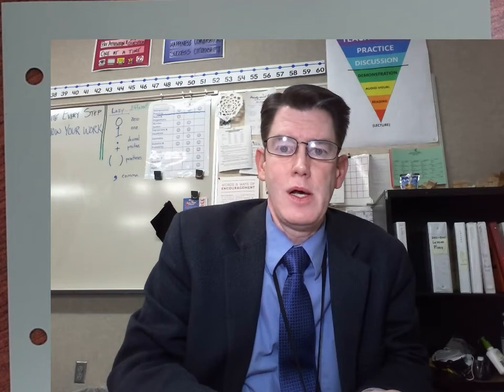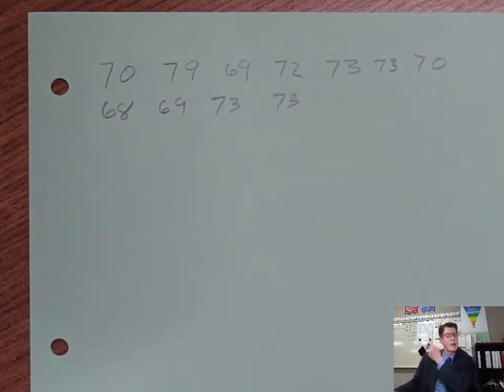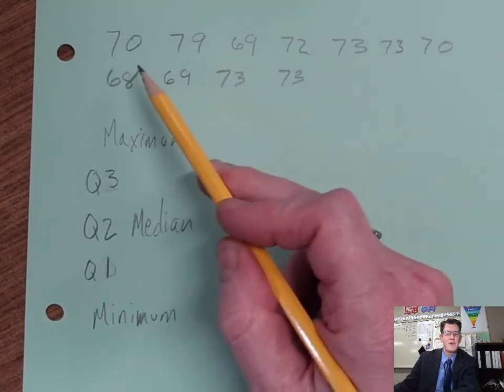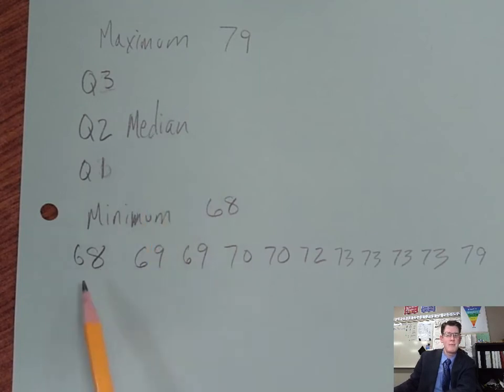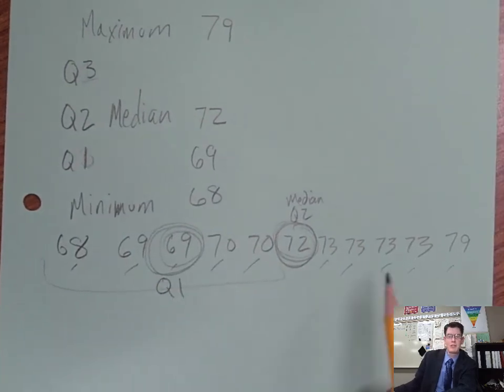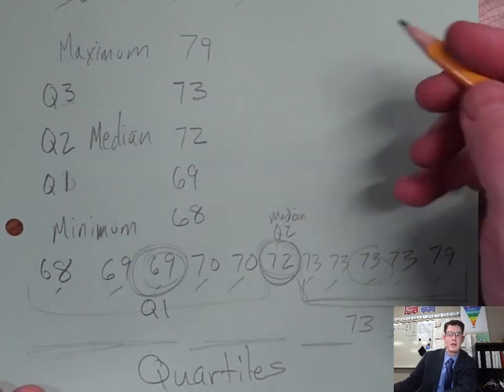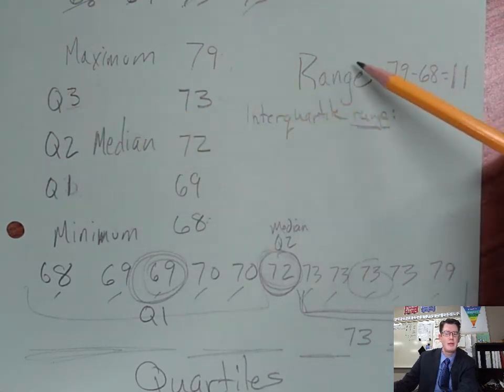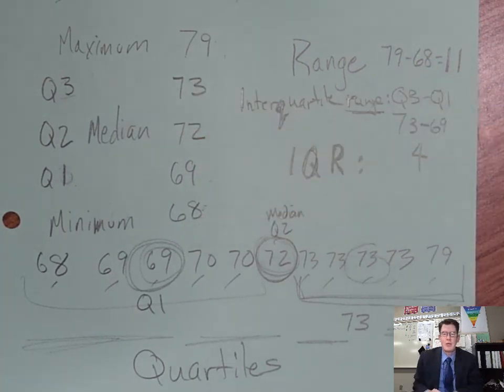Quartiles and Ranges